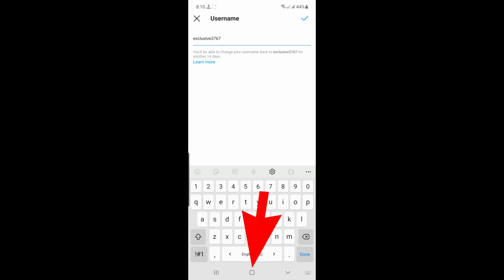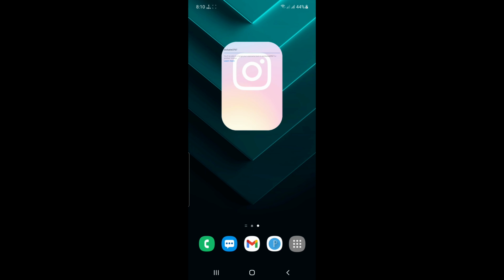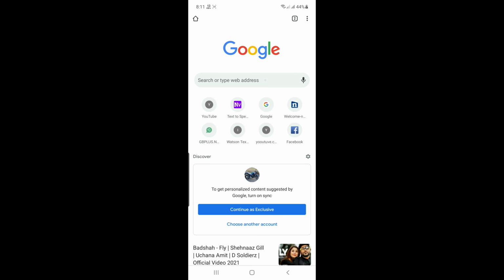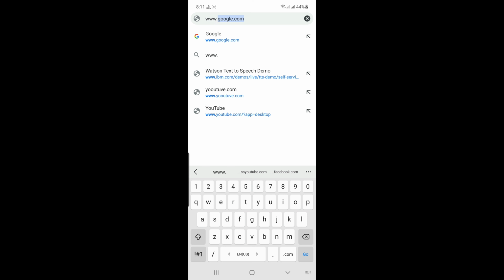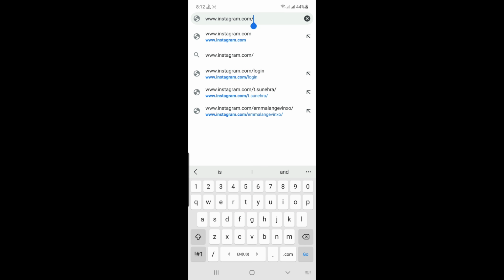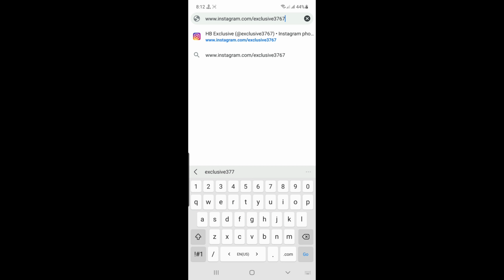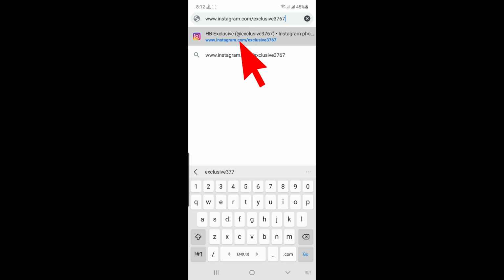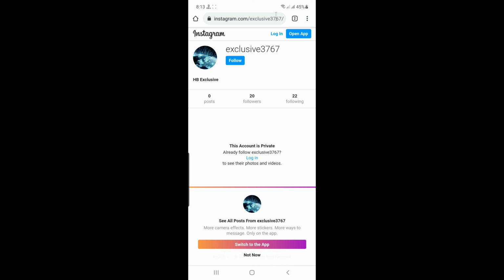How To Copy Instagram Profile Link || How To Copy Our Instagram Profile URL ID Link 2021